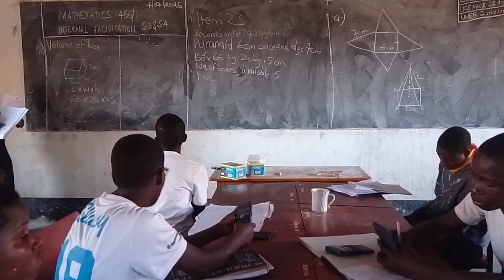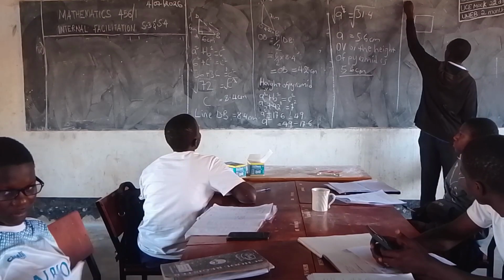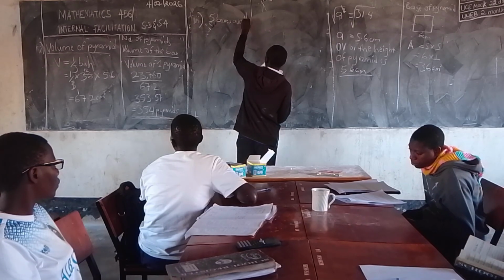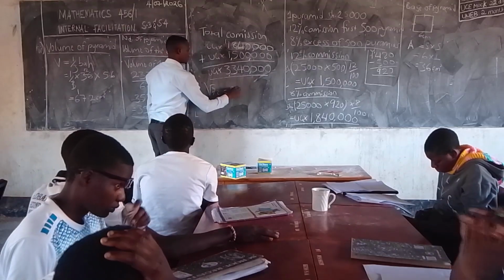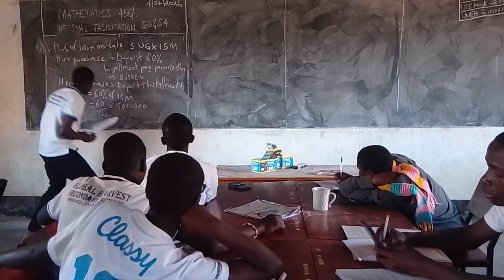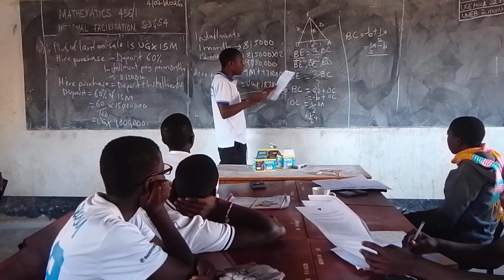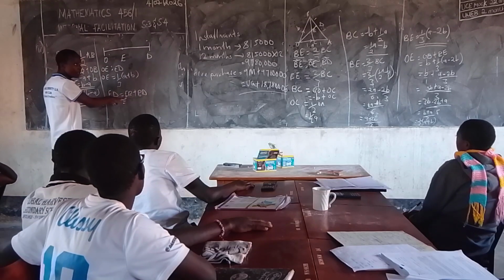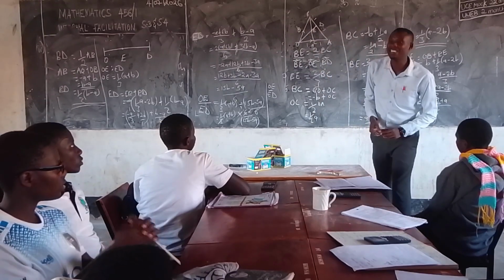INTERNAL FACILITATION MATHEMATICS 456/1 S3 ,&S4